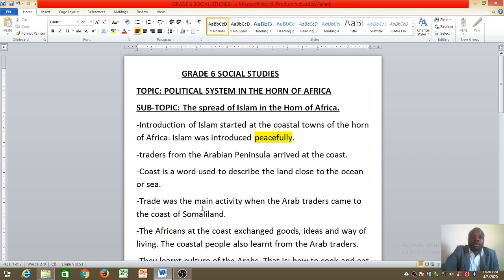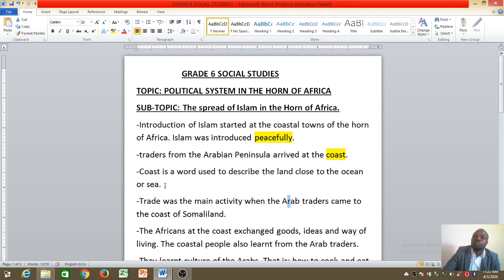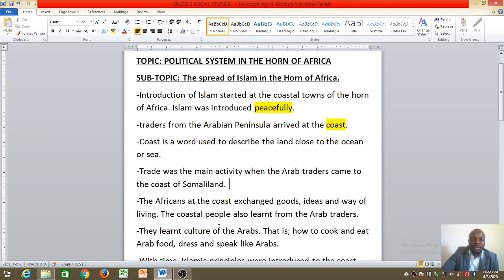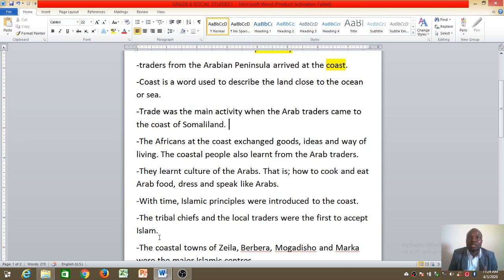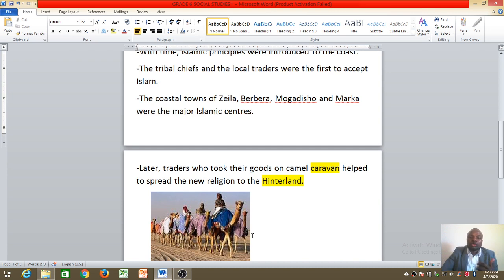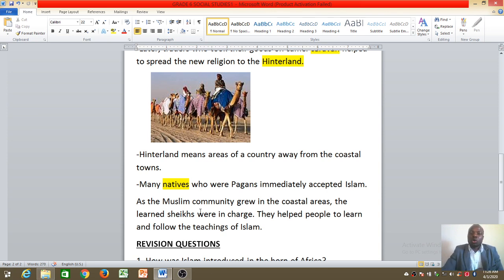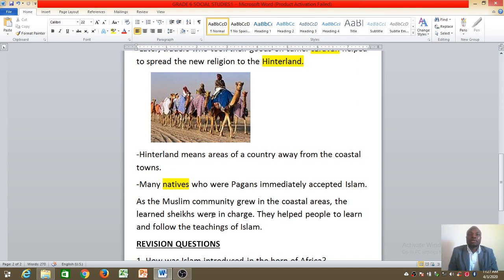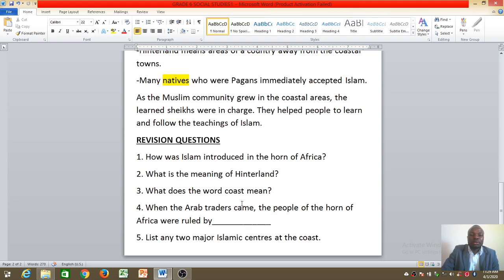SOCIAL GRADE6 LESSON1